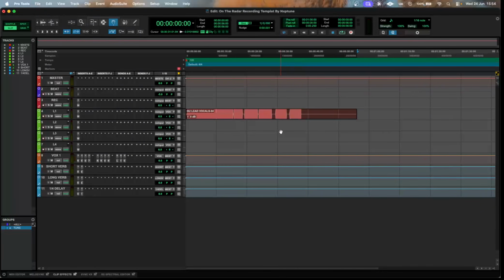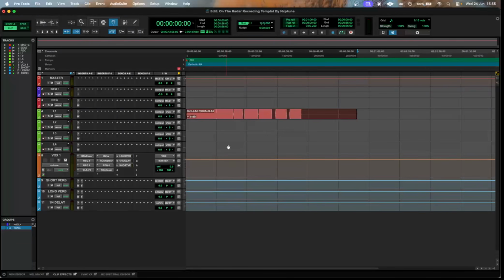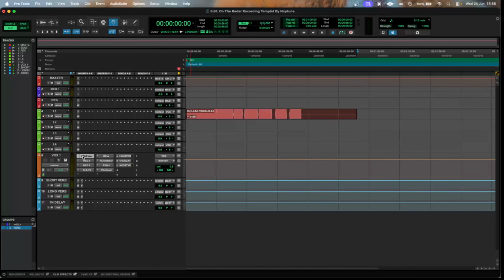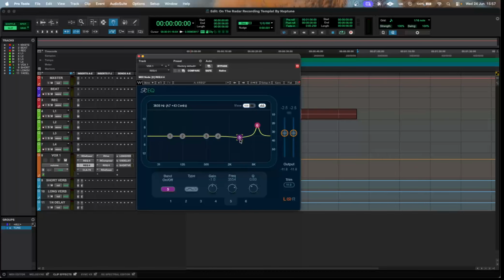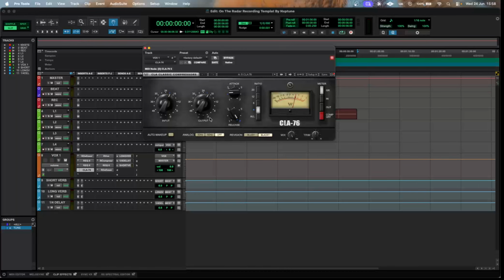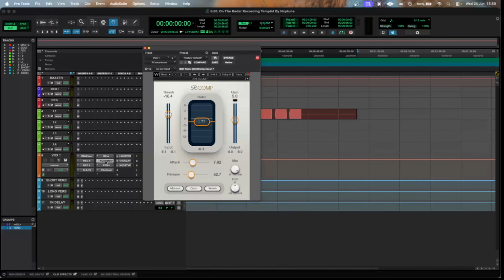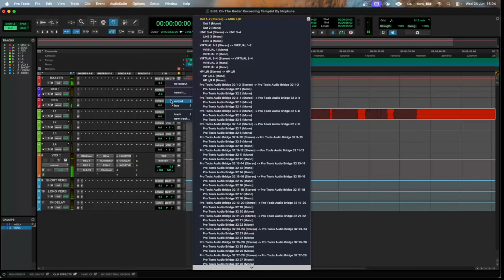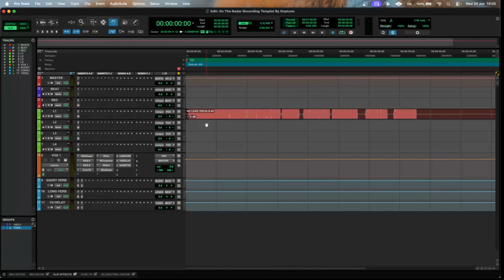On The Radar's Vocal Chain Is Insane!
My name is Nxptune I am an Engineer.

REACH ME!